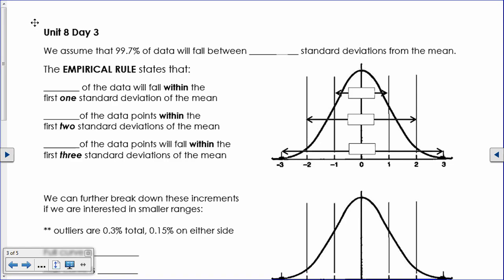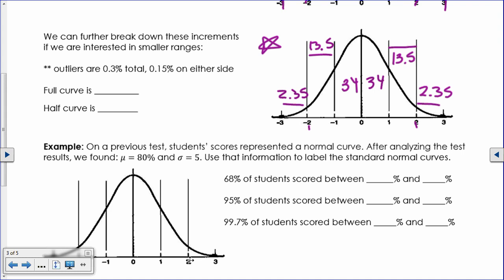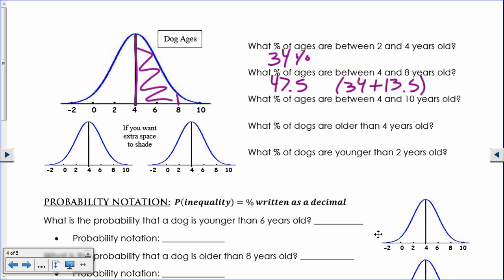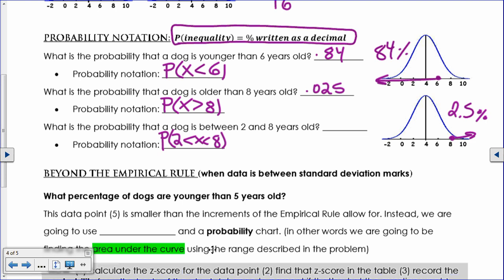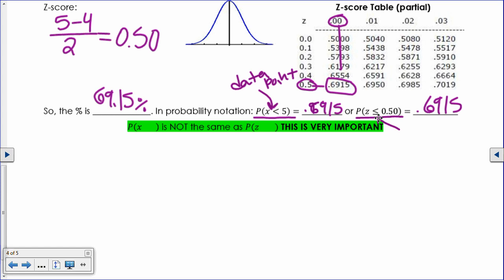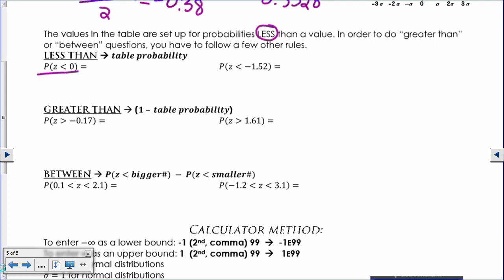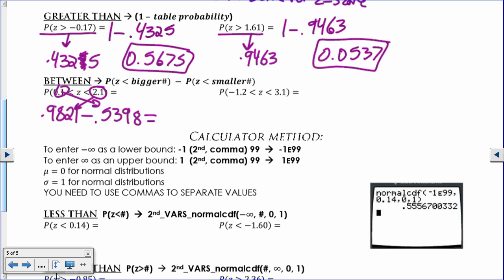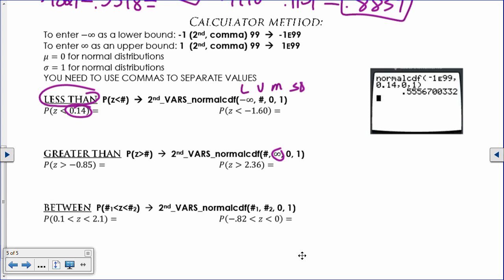Kent ALG2 U8D3